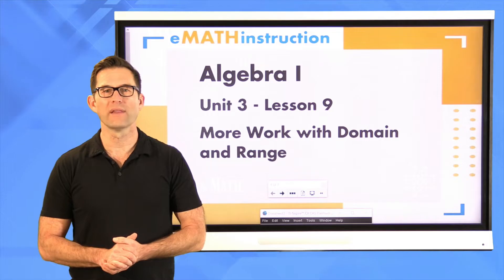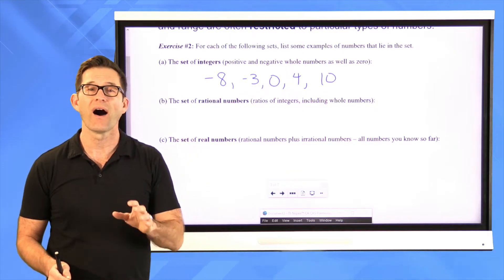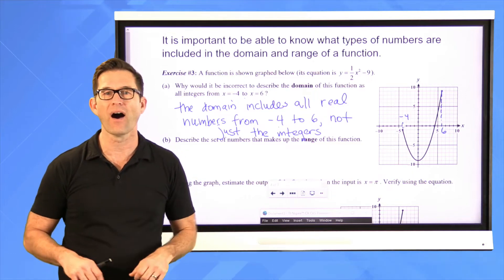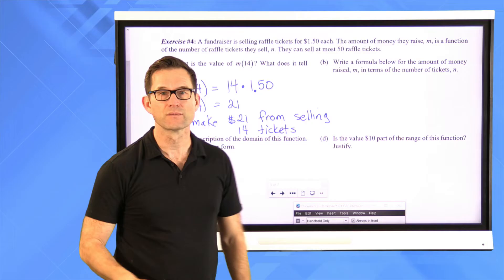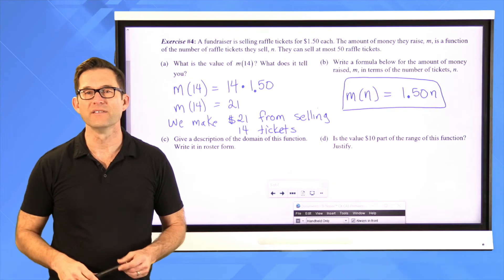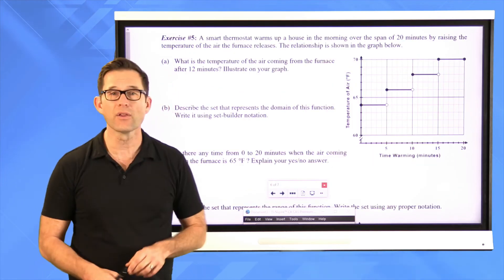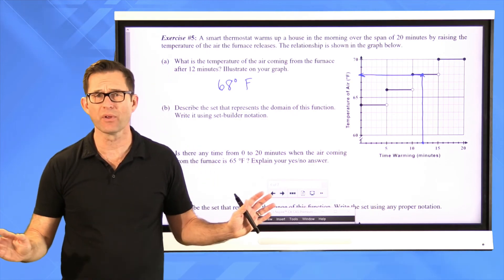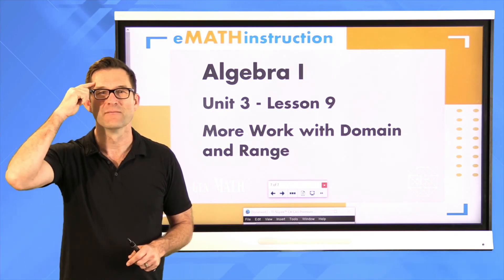N-Gen Math Algebra I.Unit 3.Lesson 9.More Work with Domain and Range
In this lesson, students learn how to think about the domain and range of a function in a particular real-world context.